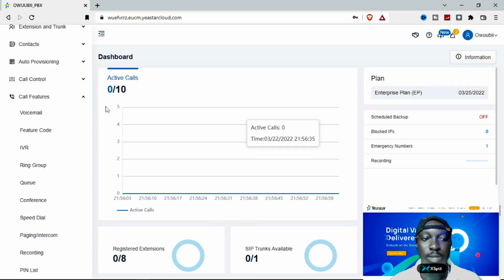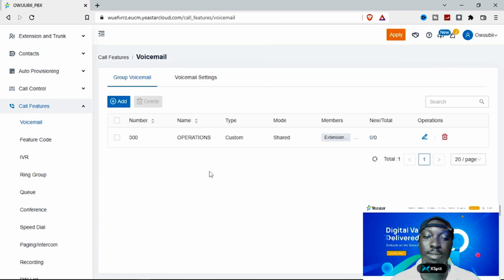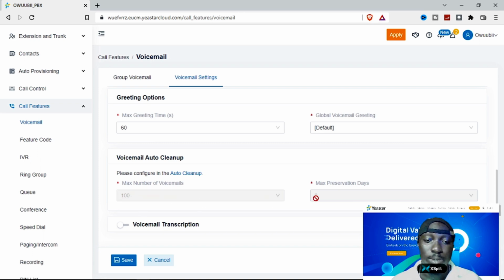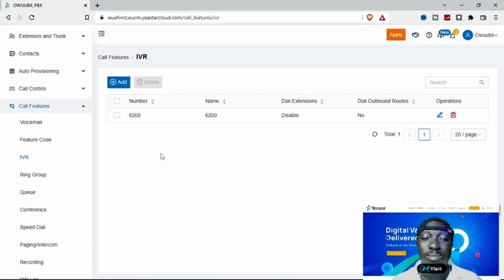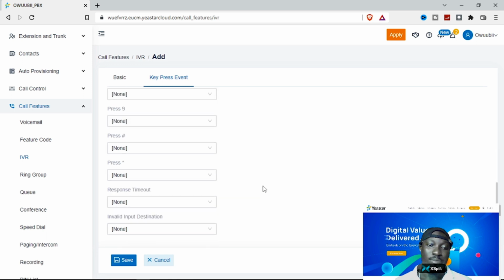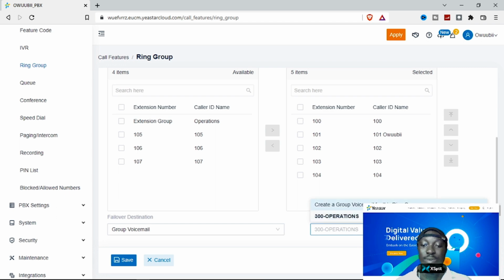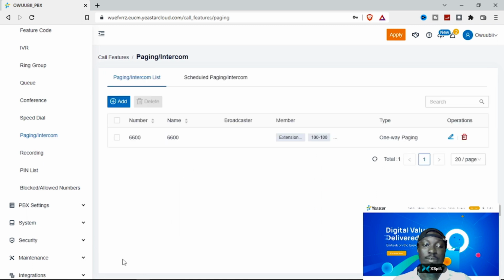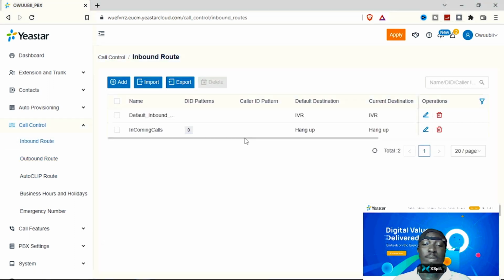Episode 4: Call Features in P-Series Yeastar IP-Pbx System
In this video we continue with Call Features in P-Series Yeastar IP-Pbx System. Kindly sit back, relax and watch with a rapt attention. Thank you.